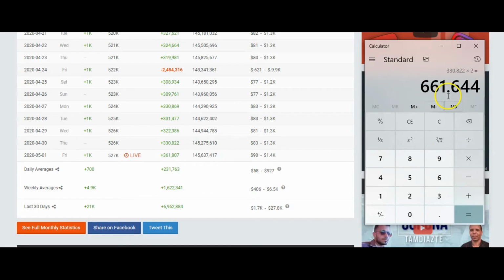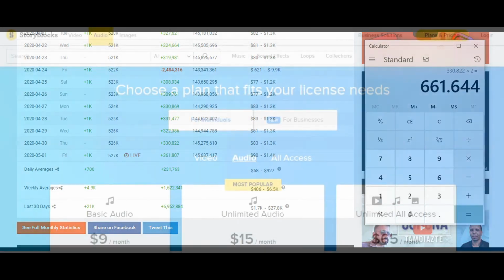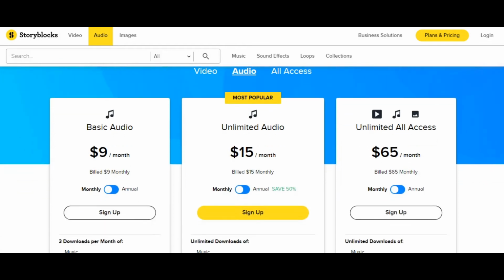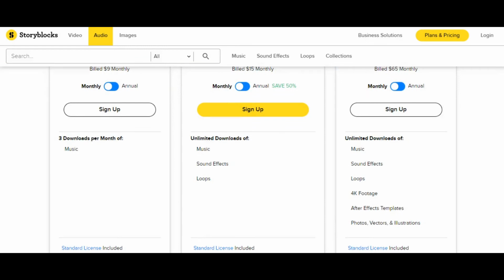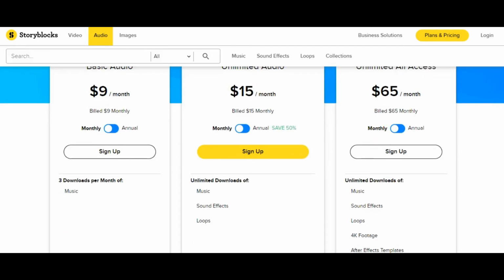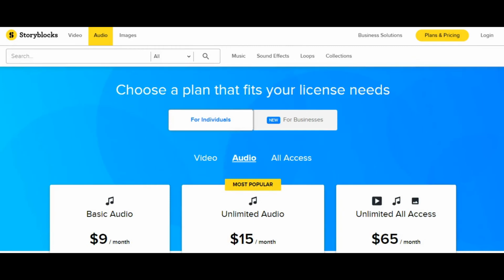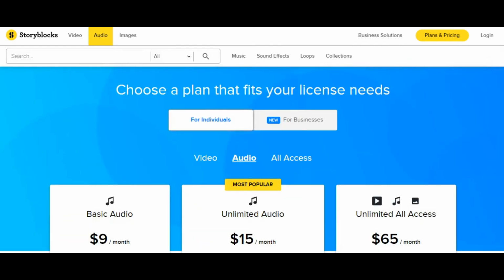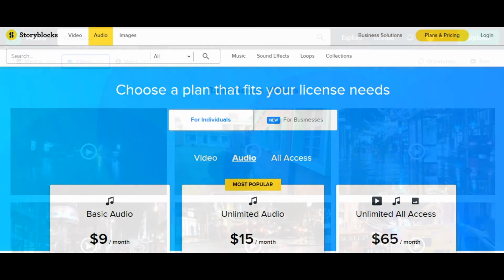How To Make YouTube Videos Without Showing Your Face I 2020 Video 2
This video will show you How To Make Youtube Videos without showing your face. The method shown in this video will make YouTube monitization easy to achieve. As the video shows in detail a current channel that is doing the same.

You will learn how you can create similar videos to The Relaxed Guy and how to make youtube videos without showing your face. You will learn how to make videos that require minimal work and minimal technical skills. All you will need is two things audio and stock images. To get your hands on the required tools check them out the below.

And remember to keep working no matter what, you can make money online!
Thanks for stopping by and watching my videos.